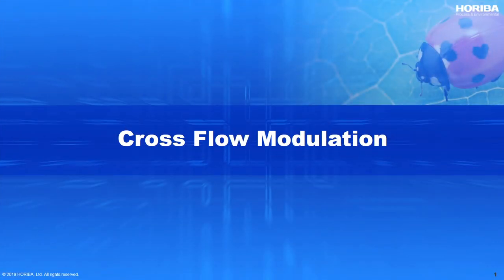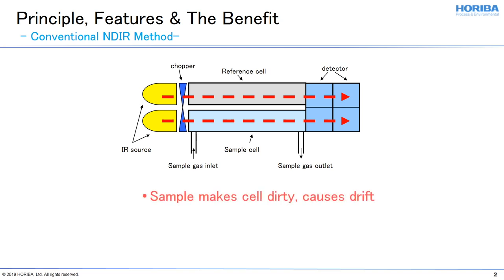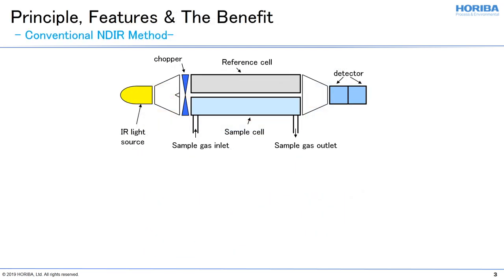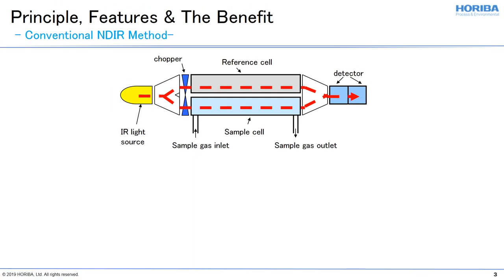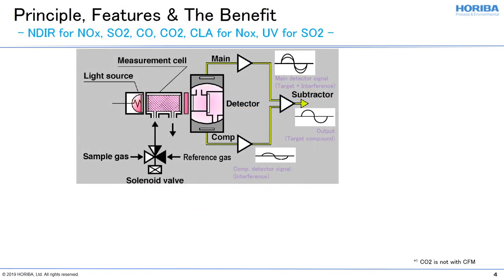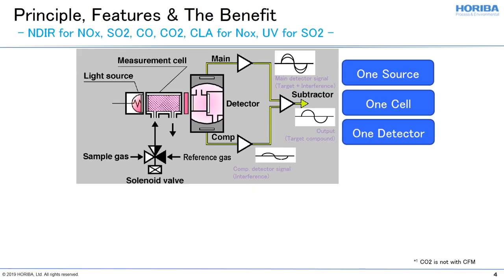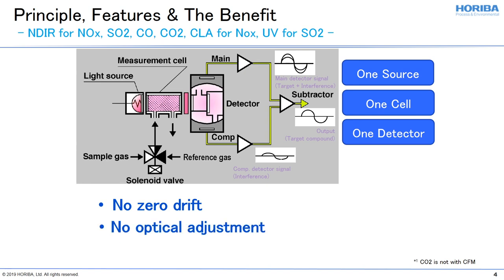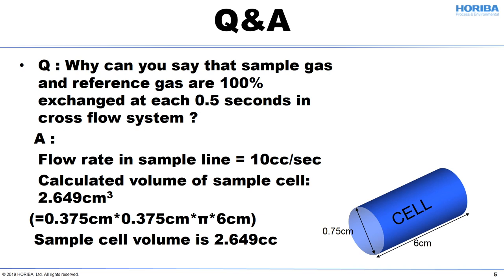HORIBA Patented Cross Flow Modulation Technology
HORIBA Patented Gas Measurement - Cross Flow Modulation that helps you to understand the principle, features & benefits.